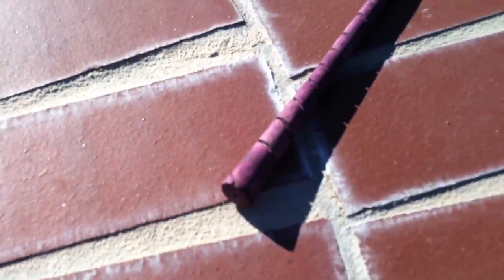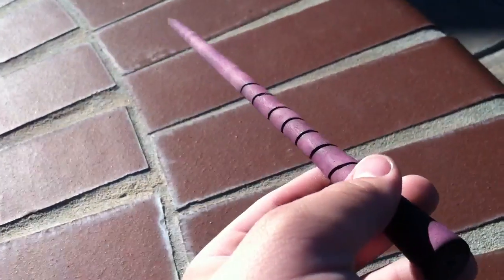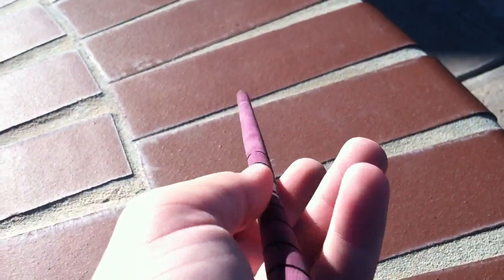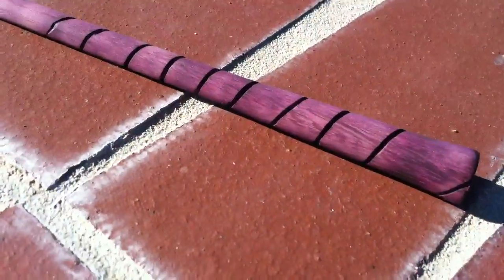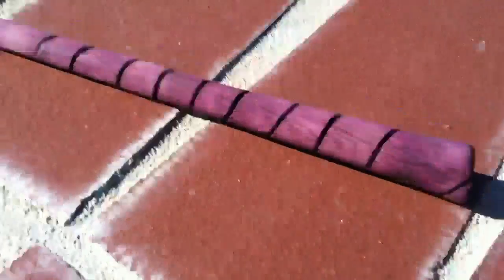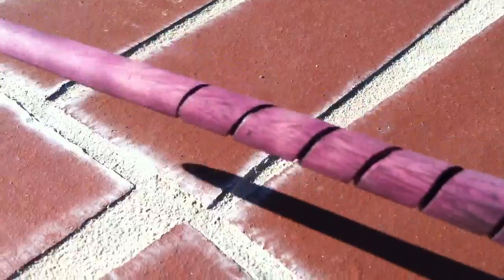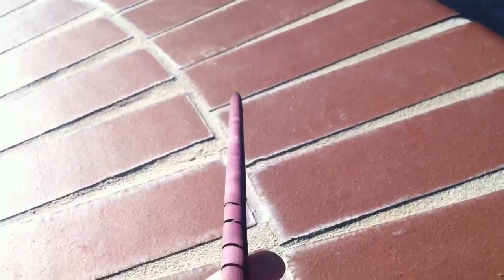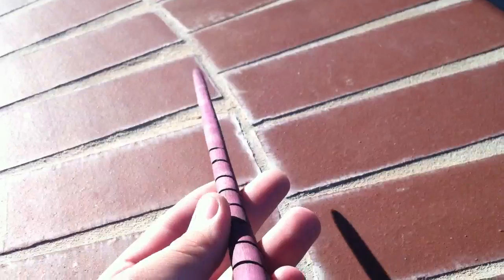Purple-Heart Wand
Showing the wand I made from purple heart wood a wood that is naturally purple.